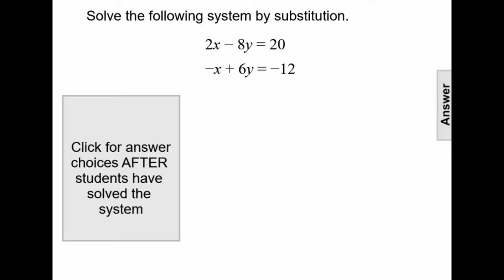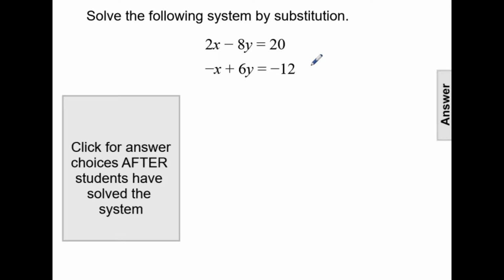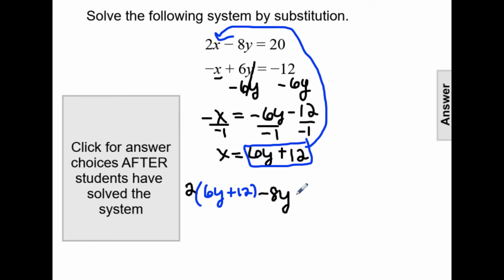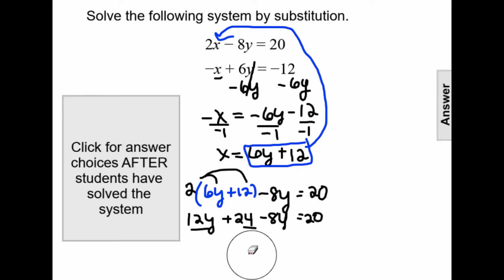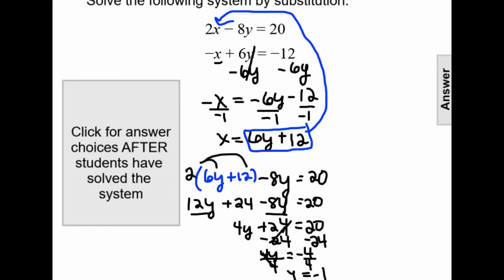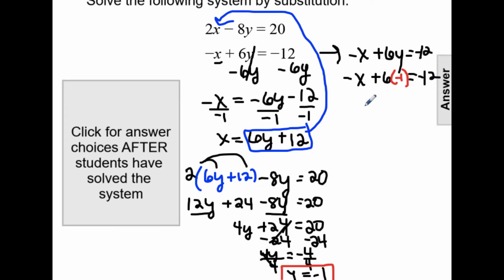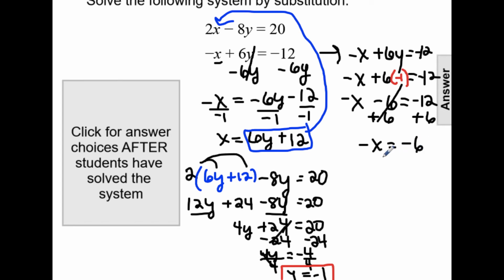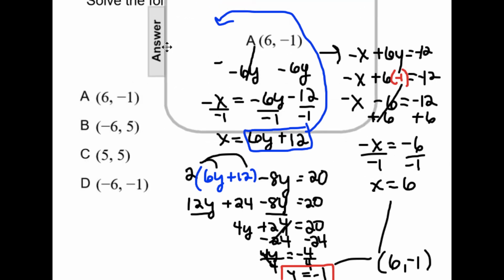Systems of Linear Equations Question 23